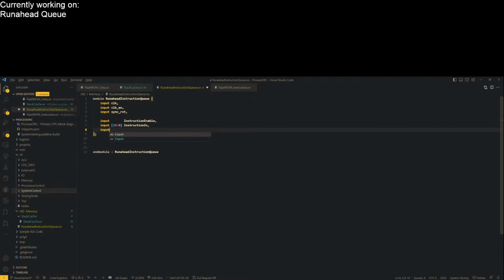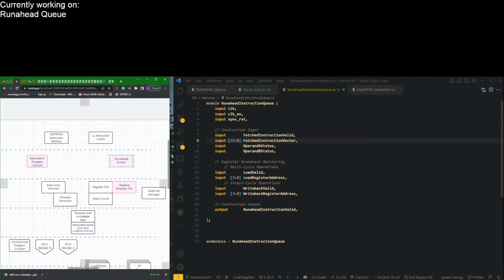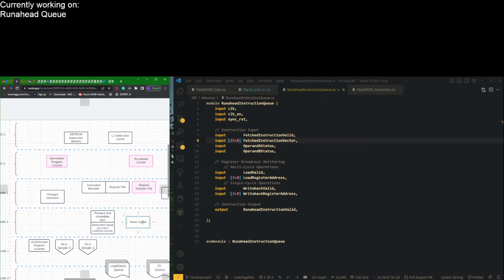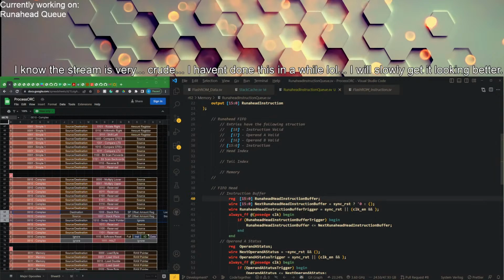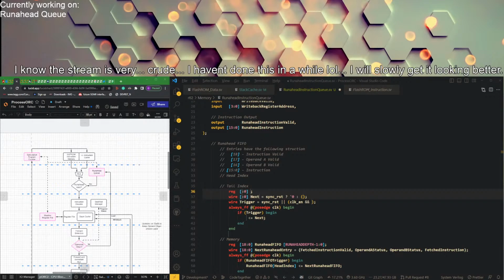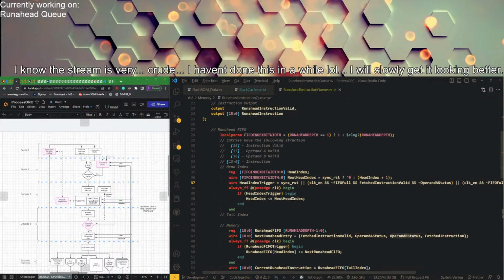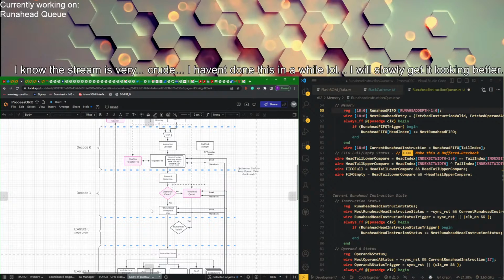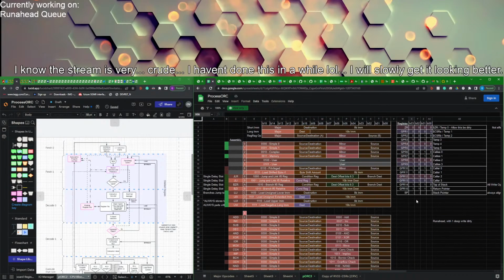pORC2 System Verilog Devlog - Part 0 - This is just a Runahead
This is the initial test stream in the pORC2 streaming devlog.
Working on the stream settings and building an initial Runahead Queue module.

The processor being made uses the pORC2 Risc instruction set. This is the 3rd revision of a 16bit risc ISA developed for RTOS applications that is highly influenced by RISC-V.